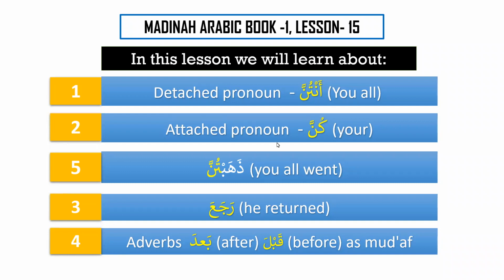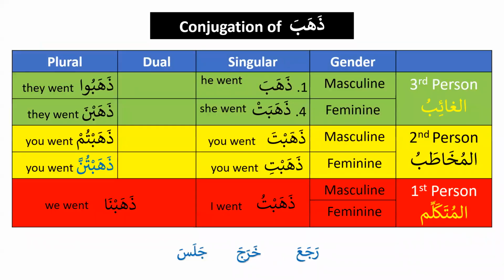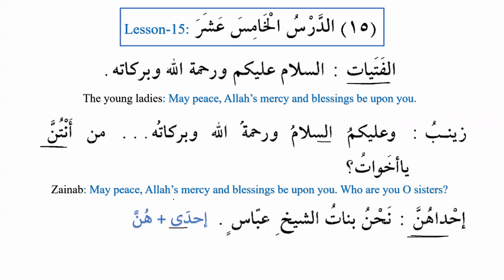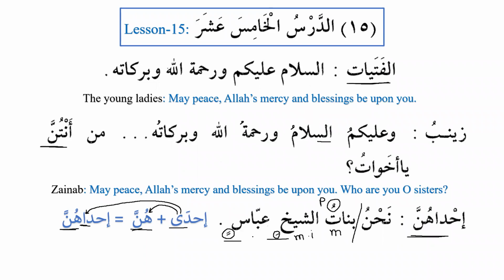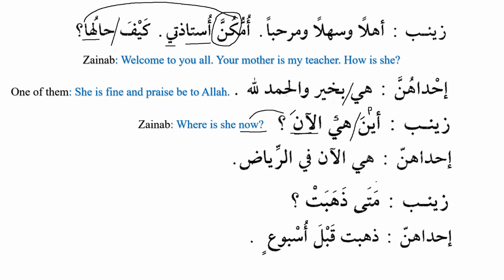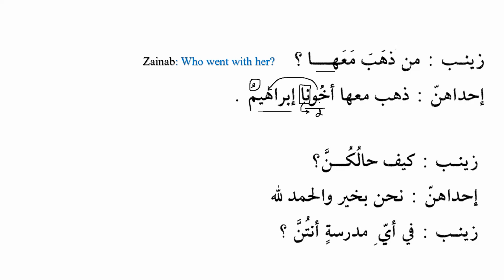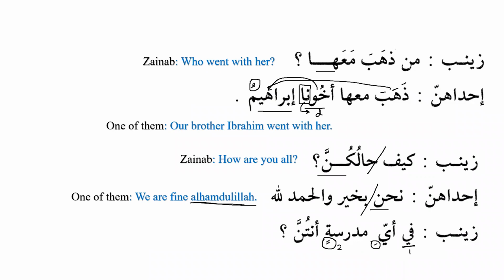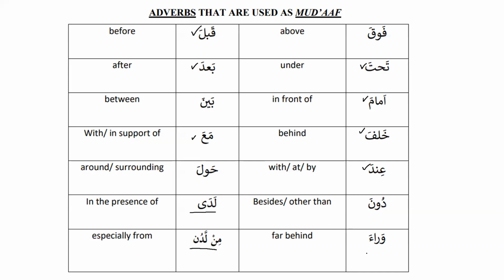Basic Arabic 44 | Lesson 15-1 | Madina Book 01